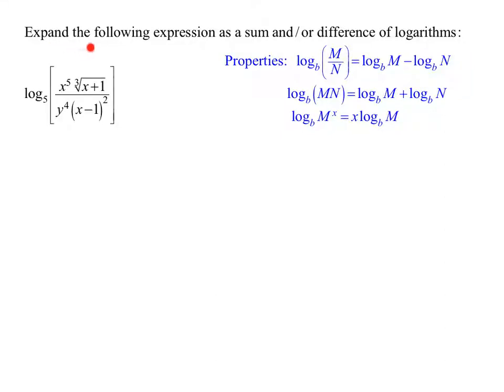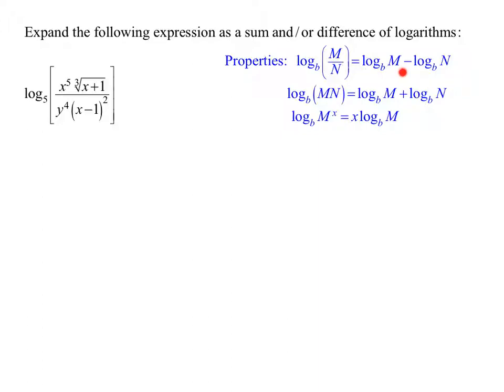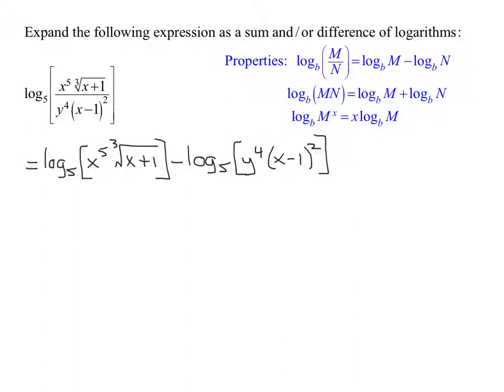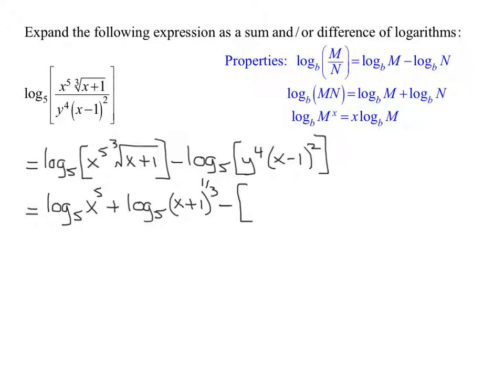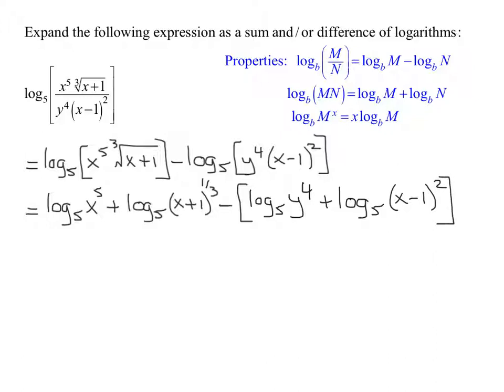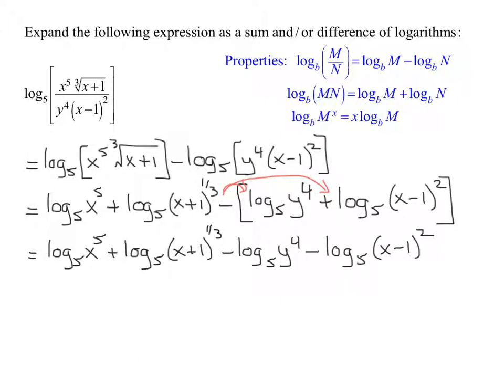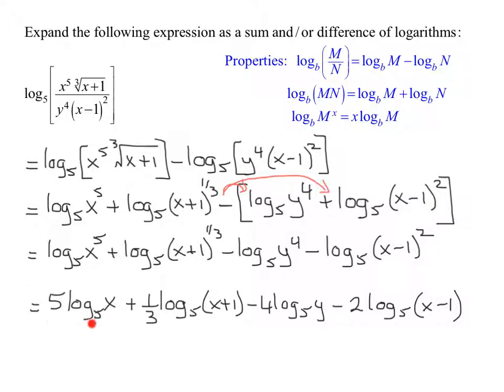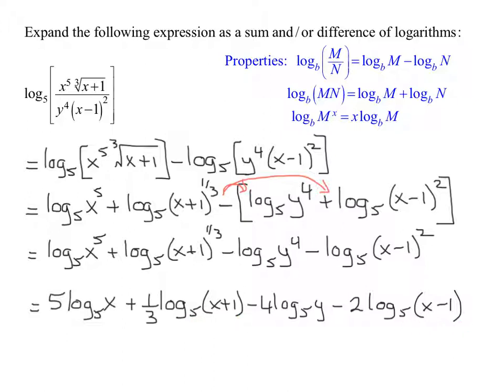Expand Logarithmic Expression as Sum and Difference of Logarithms Resulting in 4 Logarithmic Terms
Use the properties of logarithms to expand and simplify as much as possible the logarithmic expression: log(base 5) of ((x^5*cube root of (x+1))/(y^4*(x-1)^2).   The expression was expanded into four logarithms using the product and quotient rules of logarithms.  These terms were then simplified using the power rule of logarithms.

Timestamps
0:00 Introduction
0:23 Quotient Property
1:38 Product Property
3:38 Power Rule